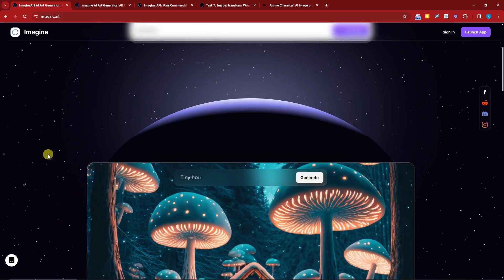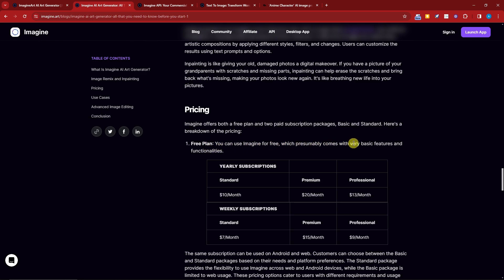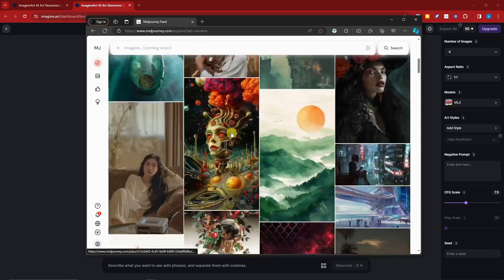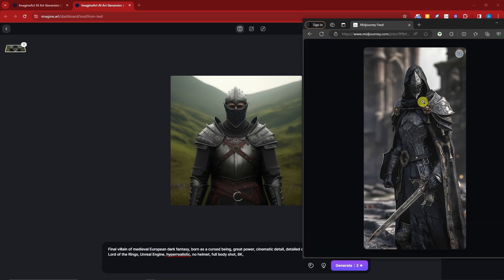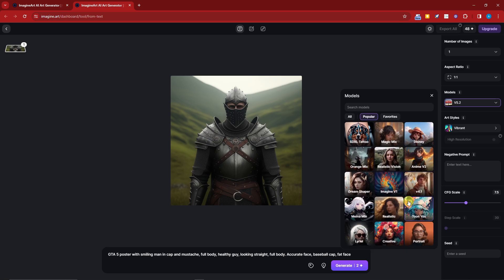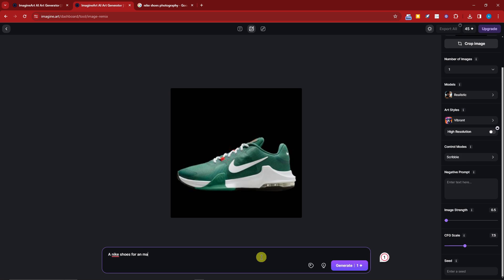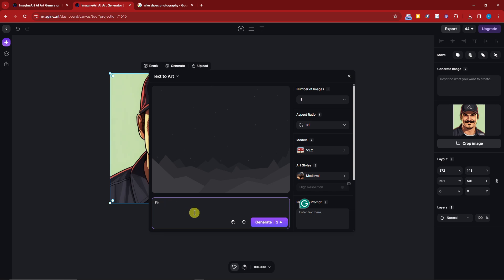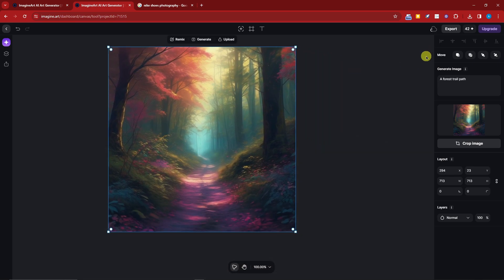How To Use Imagine Art | AI Image Generator Tool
LEARN HOW to unleash your creativity with Imagine Art, the innovative AI art generator app.

In this tutorial, we'll walk you through the process of using Imagine AI to create stunning artworks effortlessly.

Discover how to harness the power of artificial intelligence to generate unique and mesmerizing art pieces with just a few taps. Whether you're an aspiring artist, designer, or simply curious about AI-driven creativity, Imagine Art is the perfect tool to explore your imagination.